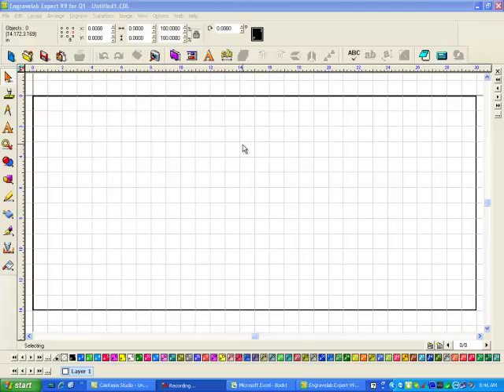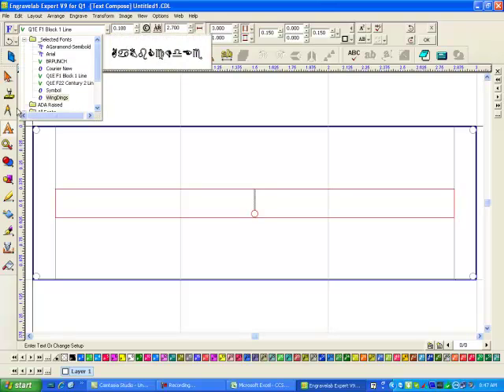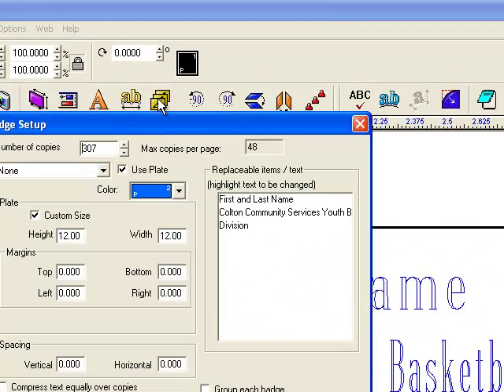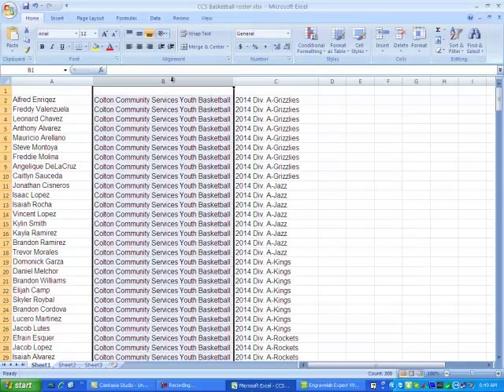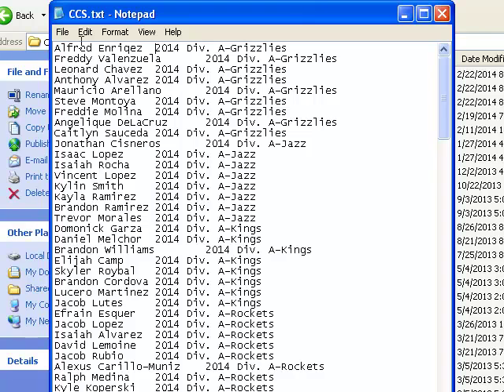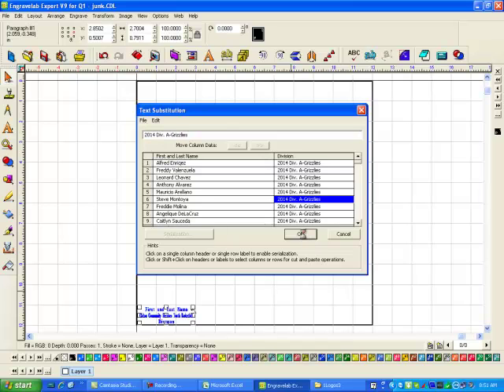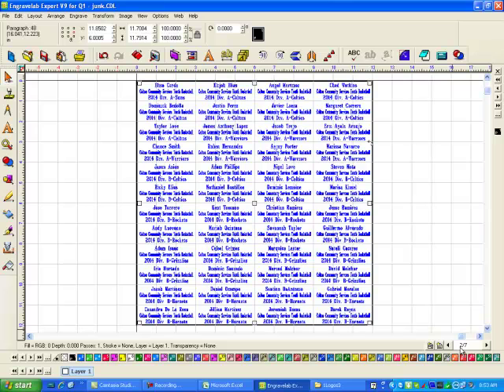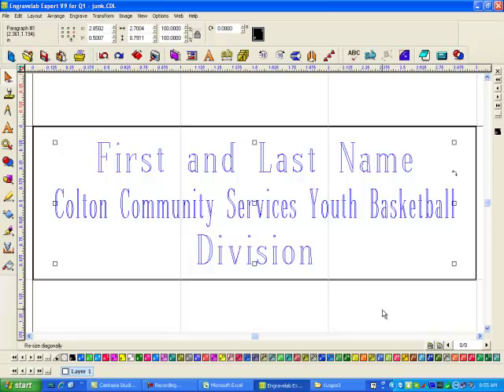EngraveLab Training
Excel input to a 3 line tag. only 2 lines are changing using EngraveLab 9